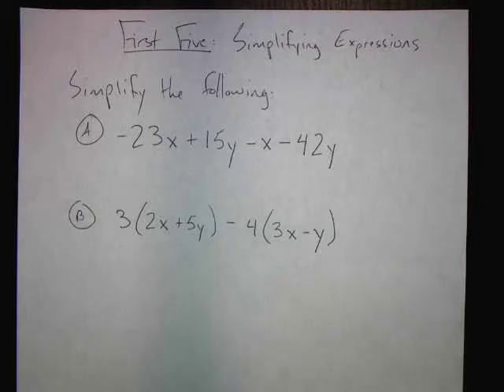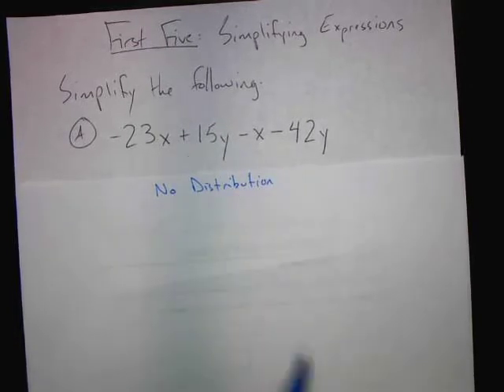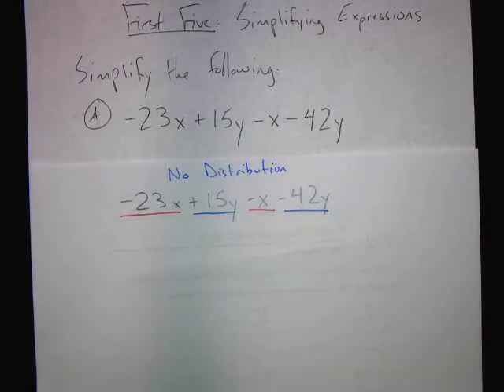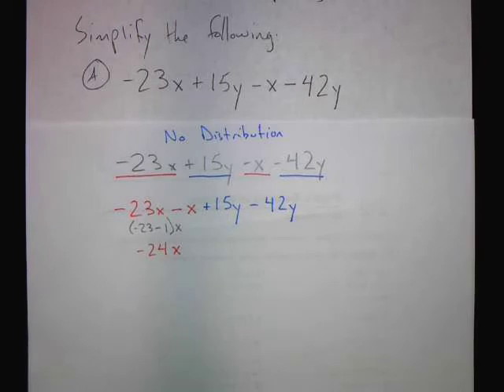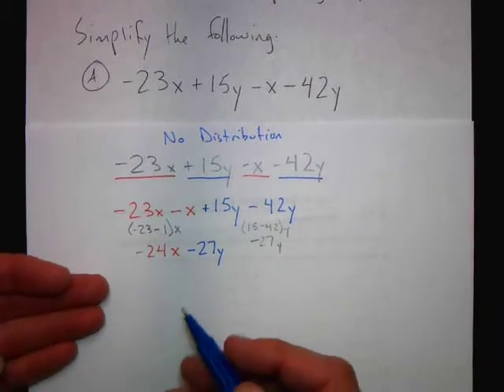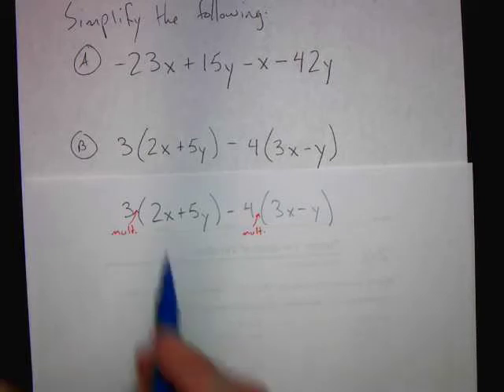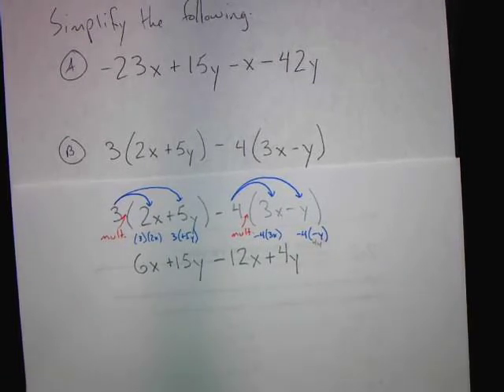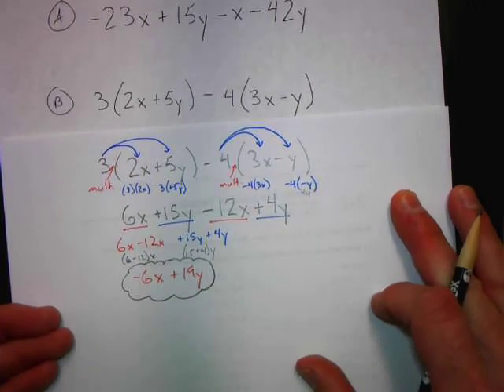Challenge 1 Lesson 4 Simplifying Expressions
Recall the distributive property and combining like terms.